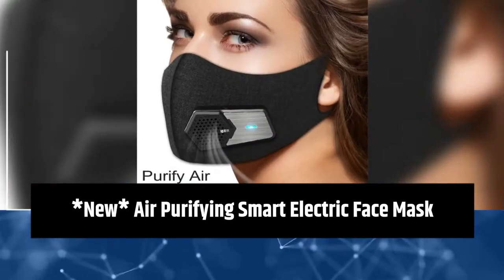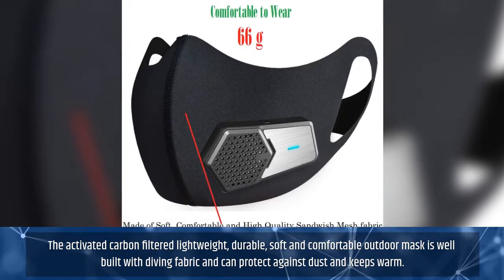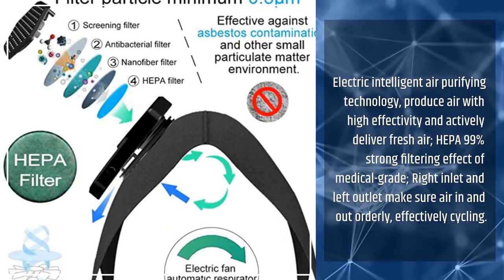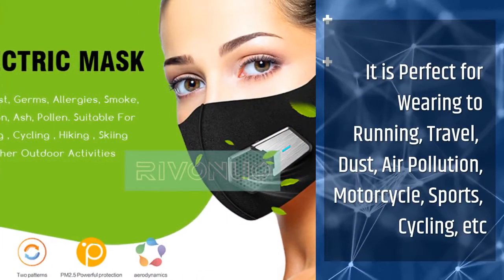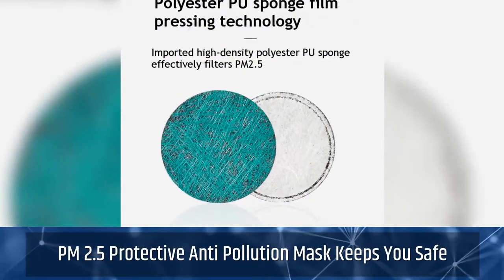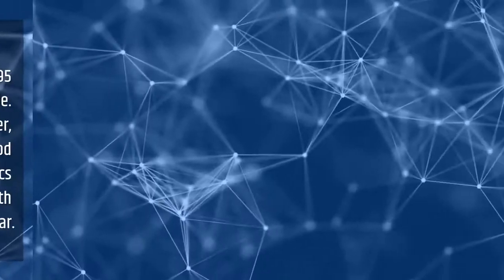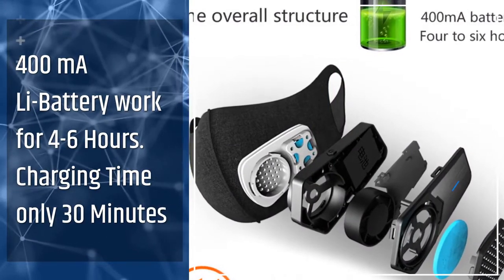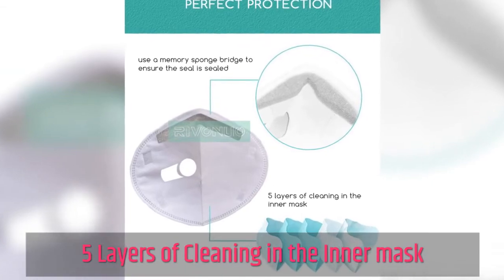Smart Air Purifying PM2.5 Electronic Respirator Face Mask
Our Medical-Grade Electric Face Mask with an inbuilt, very quiet, but highly-effective electric air-purifier dramatically reduces the risk for infections. Filters most germs, dust, chemicals, particles, pollen and smoke.

SAFELY breath fresh, cold air in and out like never before!